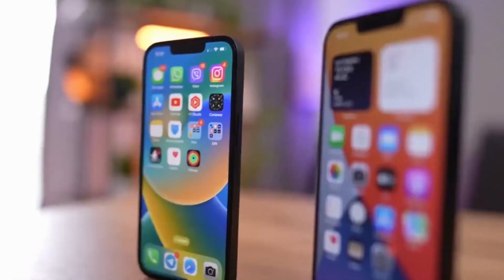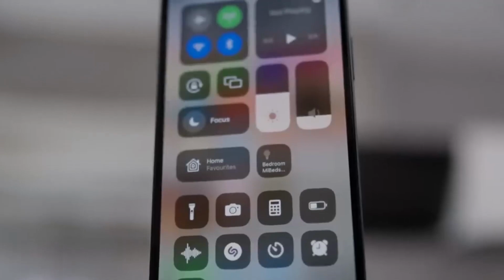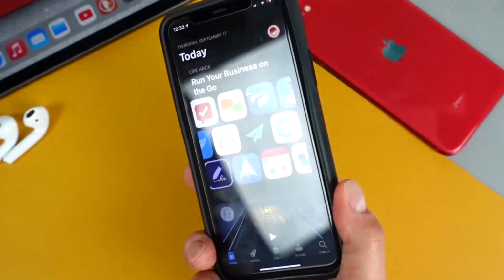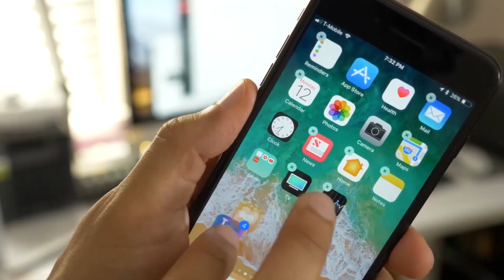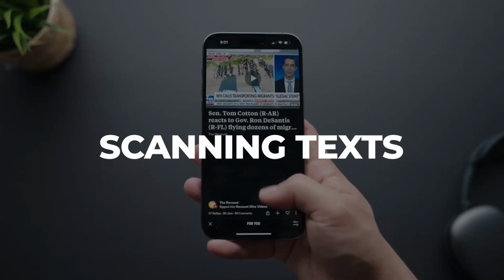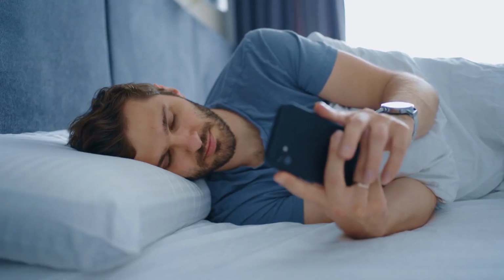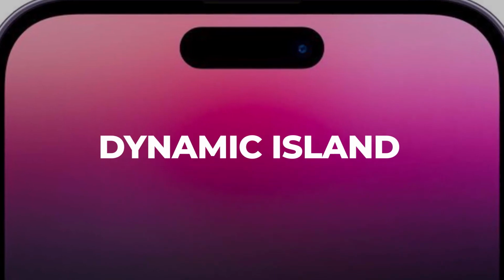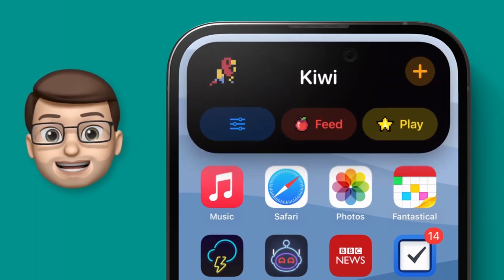iPhone 14 Hidden Features and Tricks You Need to Know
iPhone 14 Hidden Features and Tricks You Need to Know. The iPhone 14 pro hidden features you should know about offers bunch of features that reveals some clues about the iPhone 14 settings. The iPhone 14 new features are exclusive for the latest iPhone. If you are wondering should you buy iPhone 14, these iPhone 14 tips and tricks hidden features in this video will help you decide.

The iPhone 14 lineup offers users the opportunity to cast some spells on their phones as well as use the dynamic island for other purposes other than displaying notifications. But these are tricks and features Apple will never announce to you. So join us in this video as we go through a number of hidden features and tricks on the iPhone 14.

Apple Inc. is a leading technology company specializing in consumer electronics, software, and online services. In recent years they have manufactured new and better gadgets to help promote and develop the tech world. Do you have the new Apple Series Watch and cannot operate it well? Do you want to update your iPhone to the latest iOS features? Or do you buy the most recent iPad or MacBook on the market?
If you want to learn, buy or sell and dive deeper into products such as iOS, iPads, Apple Series Watch, MacBook, Apple Tv, iPhones, and more then you are welcome.